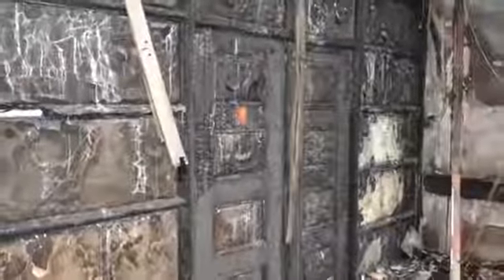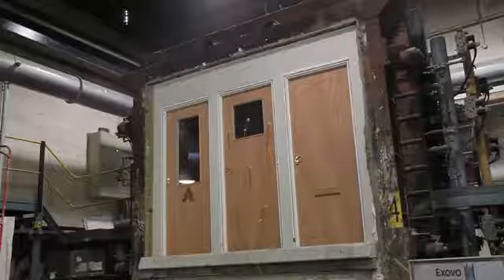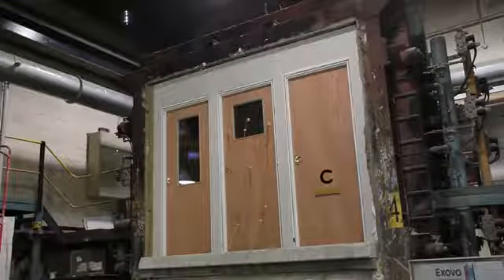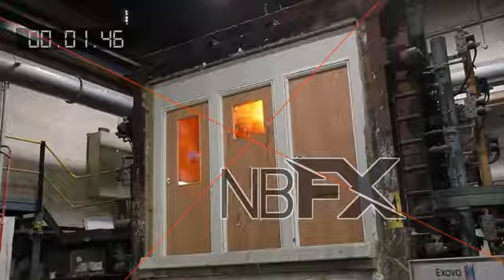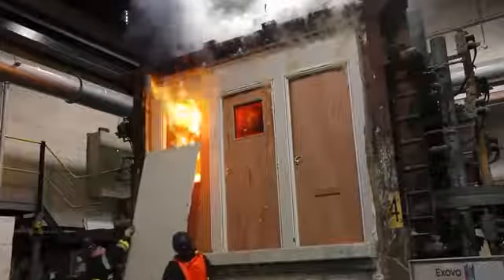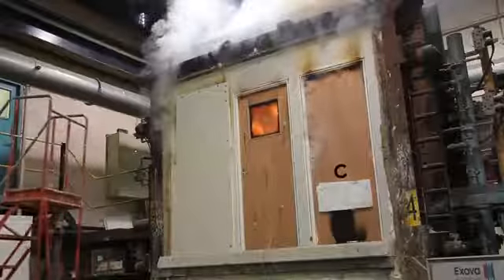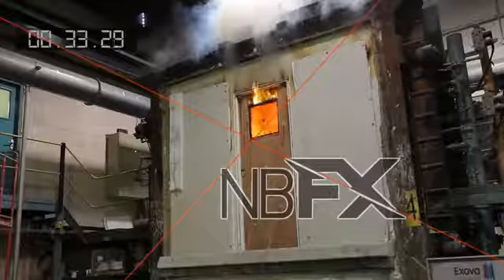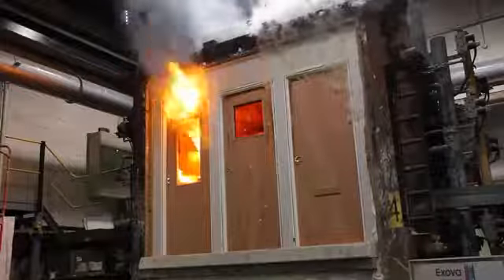Fire Door Test Video Fire Door Safety Week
The simple purpose of a fire door in every day use is just as any other door. However, since a breakout of fire is never predictable, the fire door, unlike any other door, must then perform its prime purpose - to protect lives and offer protection to the remainder of the building and to other buildings.
Ensure that your safety is protected by closing all fire doors and maintaining them when and where required after suitable and certified installation.